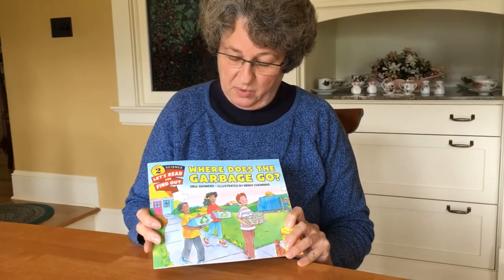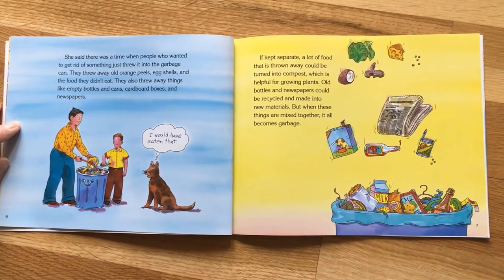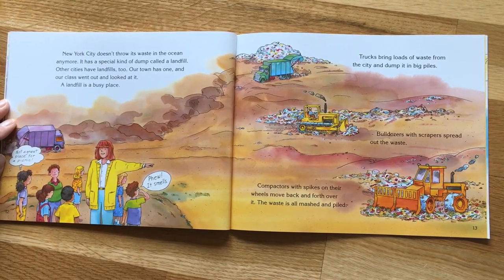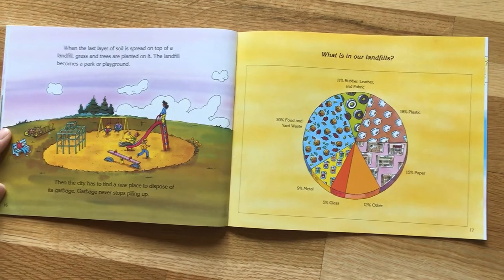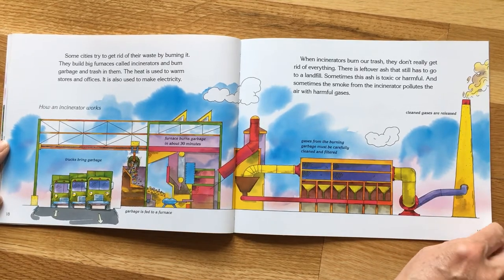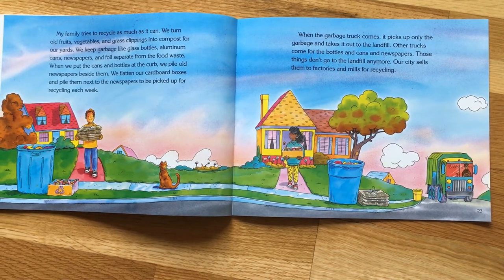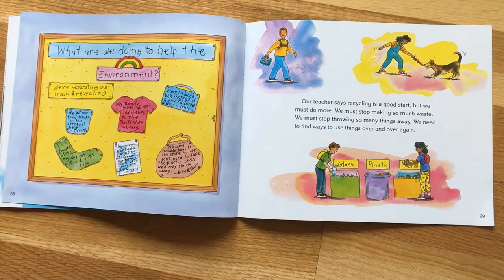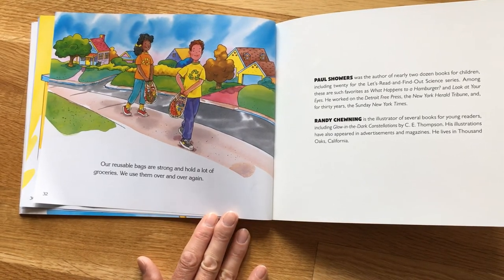Garbage Where Does it Go?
Reading Book - Where Does Garbage Go?
by Paul Showers